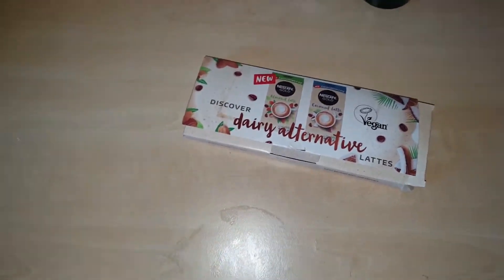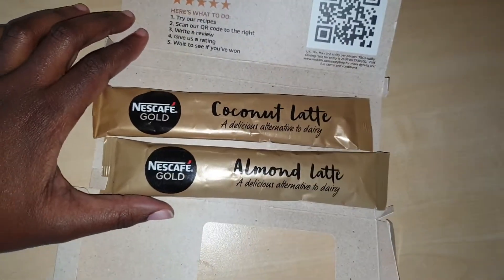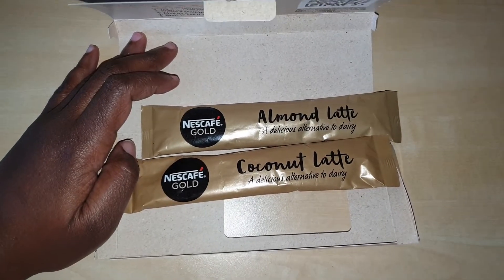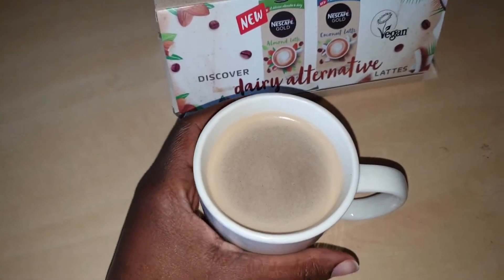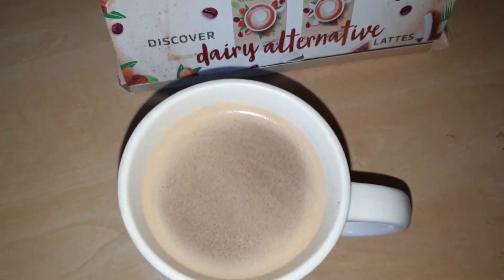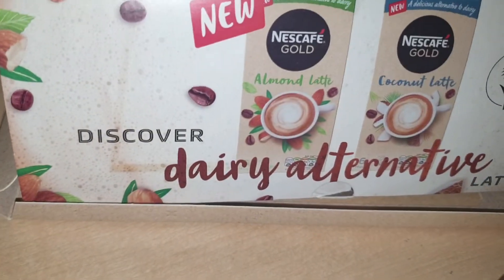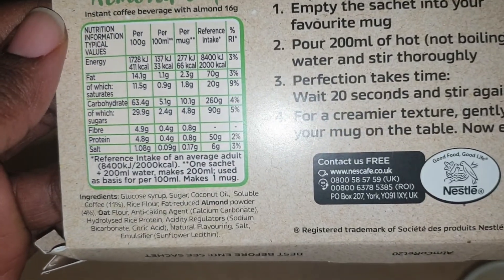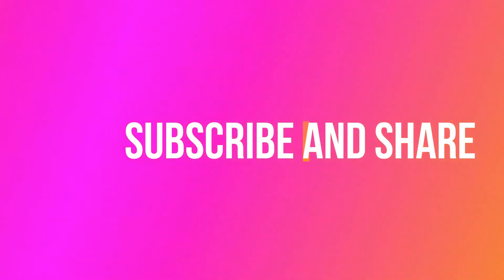A Nescafe' Vegan Lattes Review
I tried these vegan lattes for you guys. I hope you enjoy my review.